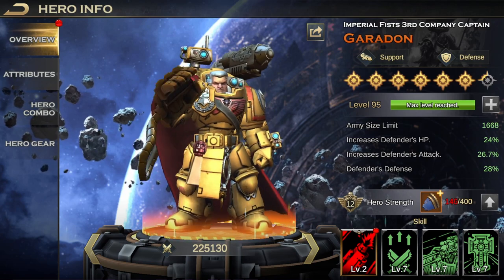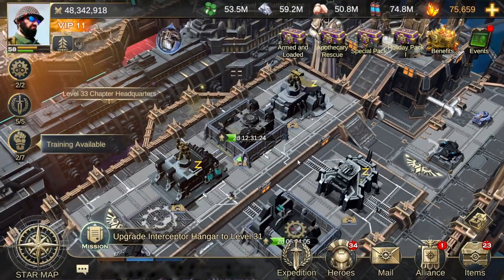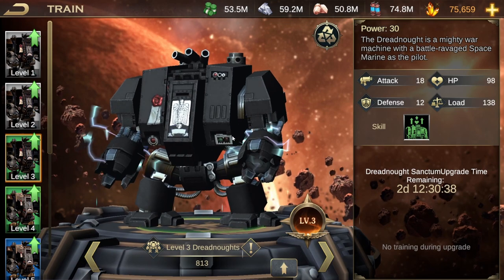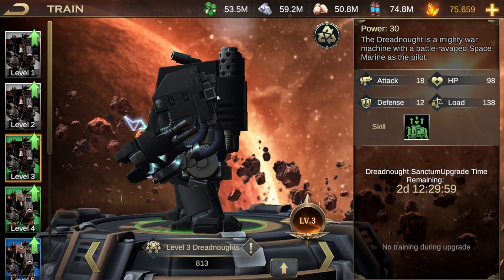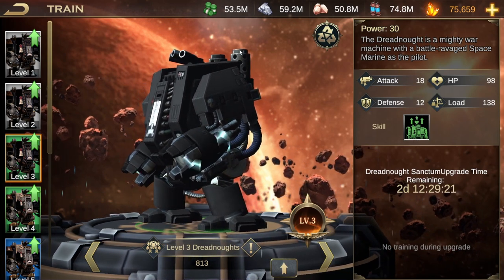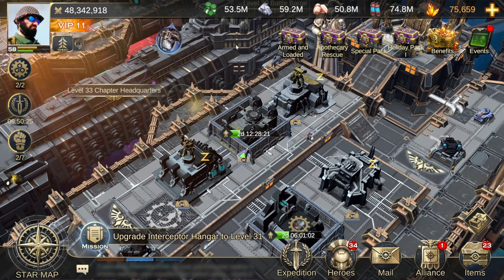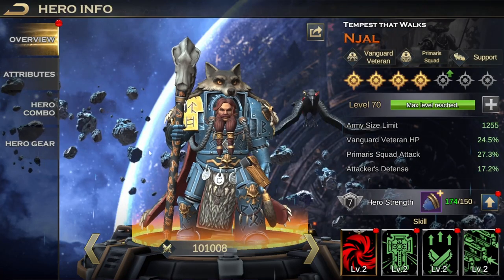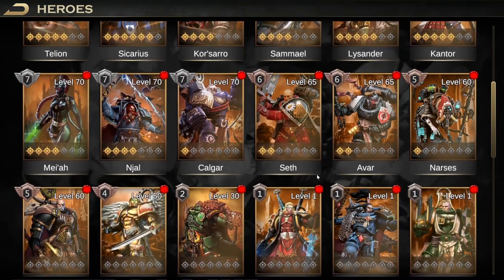Warhammer 40,000: Lost Crusade - Countering Rebound Defense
My ideas for countering and breaking through a rebound defense team.

Member of the Warhammer 40,000: Lost Crusade Community Creator program. If you want to join, please apply via the link ：postbox postbox

Warhammer 40,000: Lost Crusade is an online MMO strategy mobile game in which the player takes on the role of a Fleet Commander to wage war on all enemies within the Imperium Nihilus. Lost Crusade brings Warhammer 40,000 to life for mobile players with stunning visuals and an immersive universe to explore.